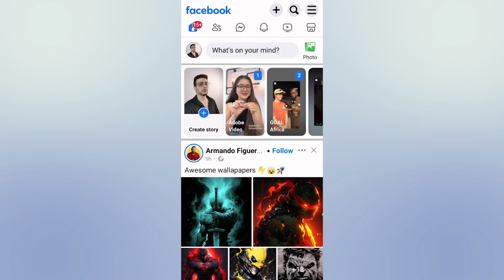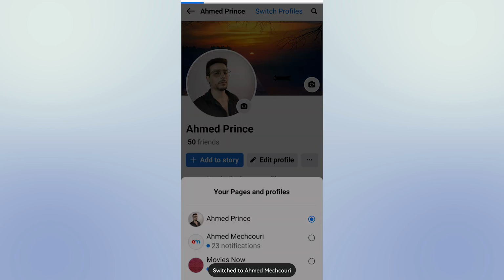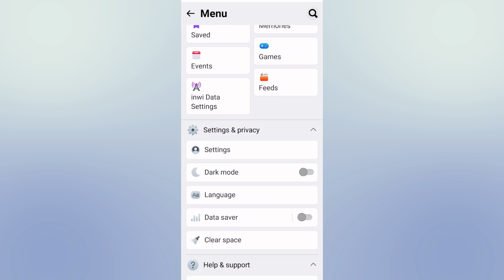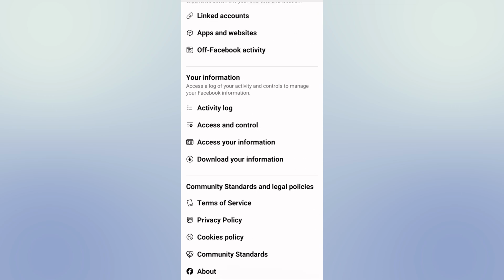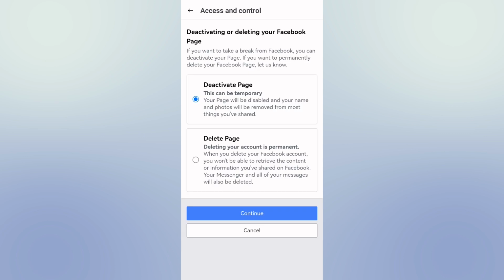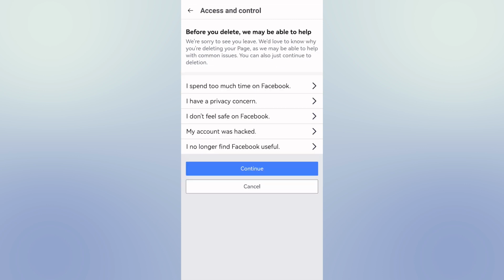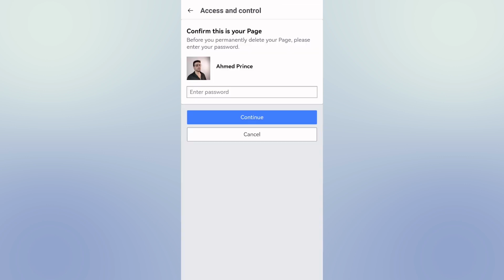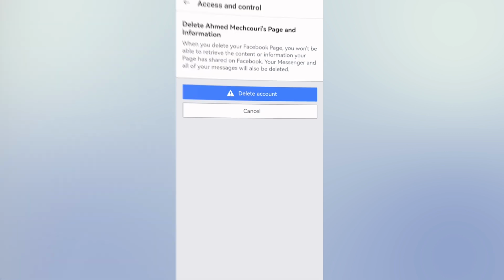how to delete a page on facebook in 1 minute 2025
Here's how to delete your facebook page permanently after the new update in just a few simple steps in 2025!